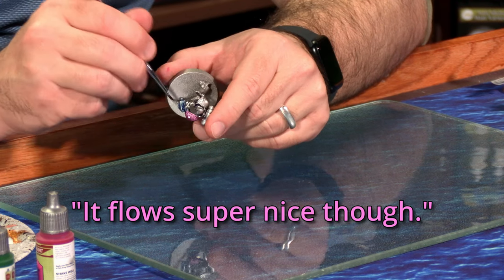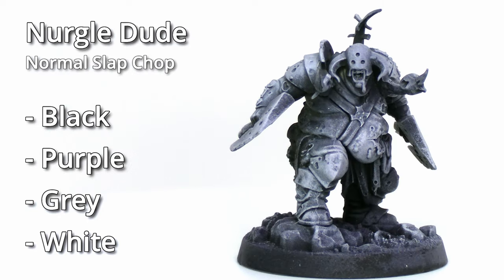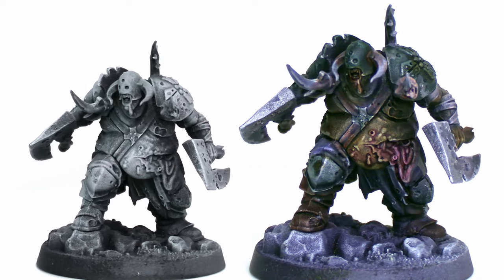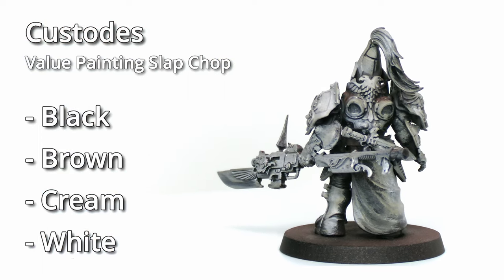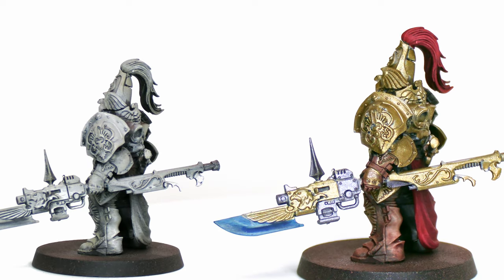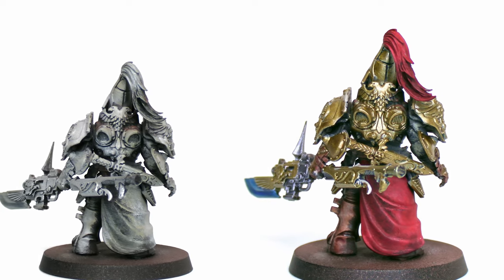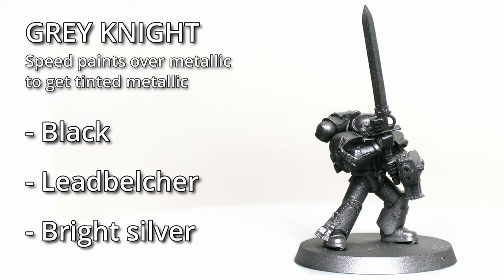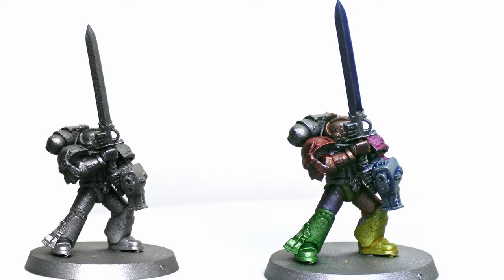Different Priming Techniques Using Army Painter's Speedpaint Mega Set 2.0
We are _primed_ for some hobby content and the new Army Painter Speedpaint Mega Set 2.0 has everything anyone could need to get started in mini painting. Check out 3 separate priming techniques and how they each affect the end result.

00:00 - Start
01:09 - Normal Slap Chop
03:56 - Value Painting Slap Chop
06:53 - Metallics